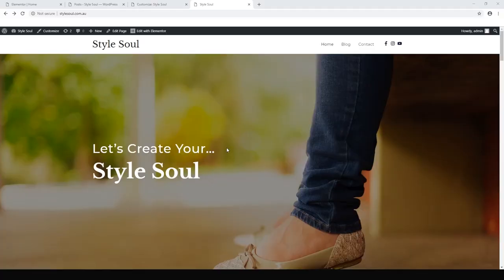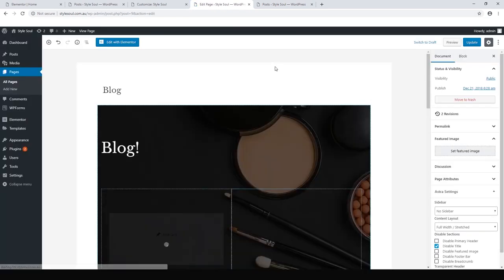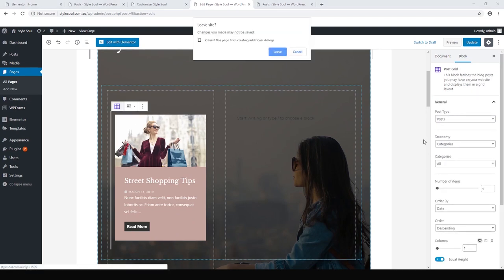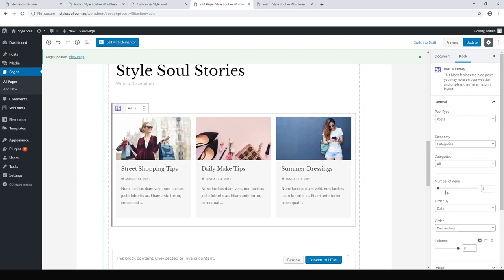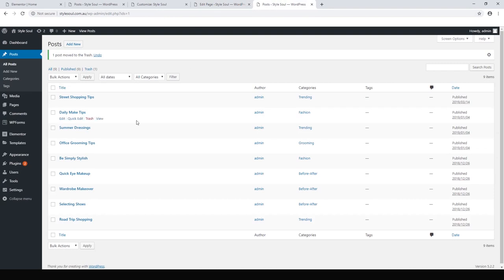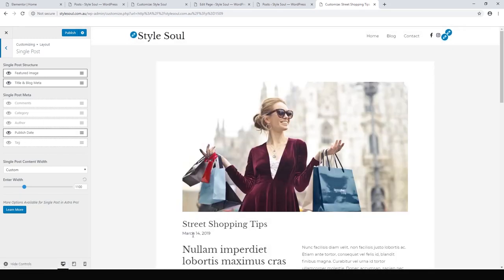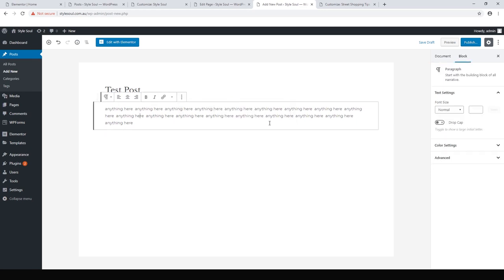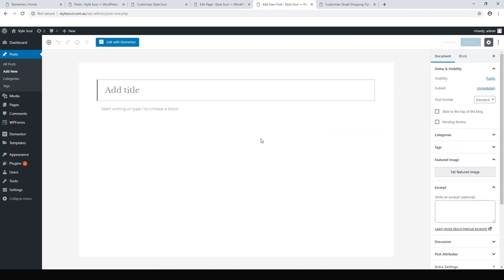Blog Page - Astra Theme (Free) - Starter Sites WordPress Beginner Tutorial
A lot has changed with Astra since we made this older video, you can still use the method but most Astra starter templates don't include a blog page, so you will have to start with a blank page and build from there.

The other option is OceanWP which does blogging very well out of the box:
But it doesn't have as many templates to choose from in the free version

Full details on our post at. https.//

The first thing we will do is remove the 'hello world' demo post. That post auto installs when you setup WordPress. Your blog will look better without it.

Go to your WordPress dashboard.

Click posts.

Tick the 'hello world' post box, and click trash.

Now, from your blog page, click 'Edit Page'.

Click the blog background image, so you can edit the section options.

In the section options in the right sidebar, click 'background'.

Click 'replace image' then choose a new background image.

You can change the blog title, click on it and customise as you like.

Click inside any column to see the column options.

We changed the column width by dragging the slider.

Whenever you click a block or section, you'll get an icon menu at the top. Click the "three dots" menu then click 'remove block' to remove any block.

We change the title of the blog area by clicking the title and changing the text.

Click on the blog area, to open the blog layout options.

We can change the number of blog posts to display by dragging the slider, (the most is 100).

Remember to hit update to save things!.

Let's view a post from the posts list in the dashboard, by clicking 'view' under the post.

The post looks ok, but we want to remove the "Leave a Comment / Trending" text under the title. This is 'Post meta' and you can customise this in the theme customiser.

Click 'customize'.

Then follow the menu, 'Layout'.

then 'Single Post'.

Uncheck the 'eye' on 'comments' and 'category' to make those invisible. You may want to make other things visible, like the 'date' for example.

Let's try adding a new post. From our dashboard, click 'Add new'.

Add a title by clicking in the title area and typing.

Type your post into the first block under the title.

Hovering above a block will allow you to add a new block, there are many kinds to choose from.

Hovering on the left edge of a block will give you arrows. Allowing you to move the block up or down in the layout of your post.

It's very important to use a featured image, this will be the image that shows up on your main blog page. Click 'document' in the right sidebar.

Click 'set featured image'.

Click 'publish' to save any changes.

You might get asked to confirm, to make your blog post live on the internet!.

Now, view your new post by clicking 'view post'.

That's it! You are now a blogger!

For our next video, we set up the contact form on the contact page.